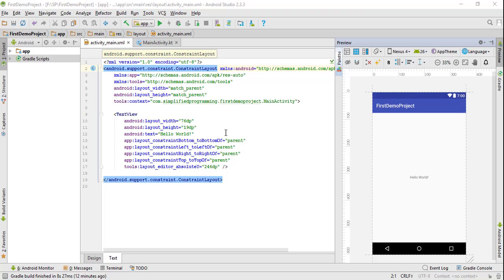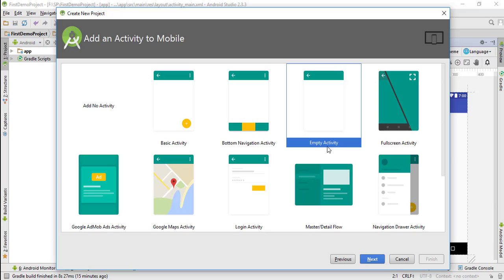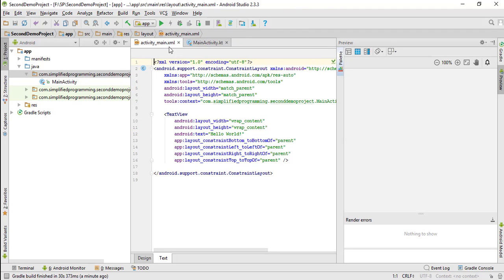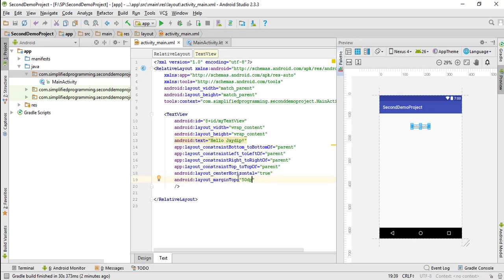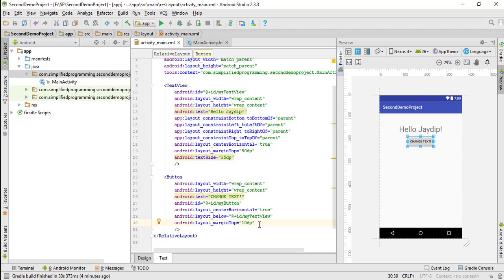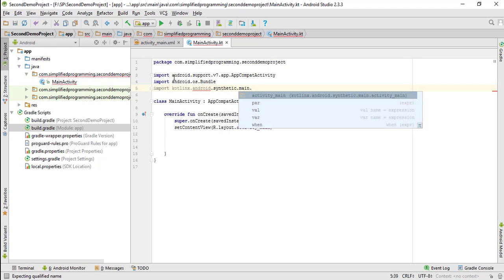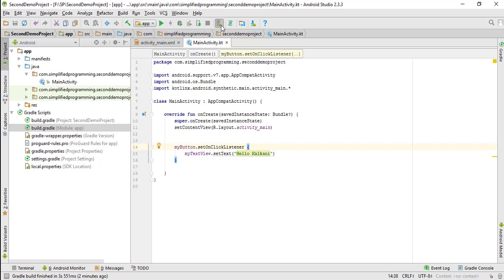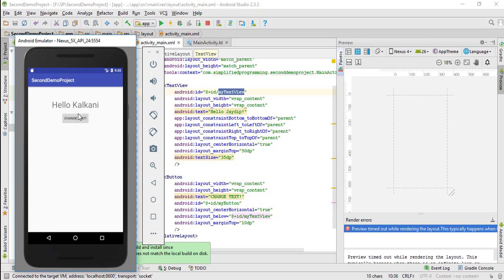Android App Development (Using Kotlin) - 3 - Event Handling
⏩⏩ This Video Contains Android App Development Tutorial Using Kotlin language which is the new language developed by JetBrains and open source contributors.

IN CASE OF ANY QUERY...